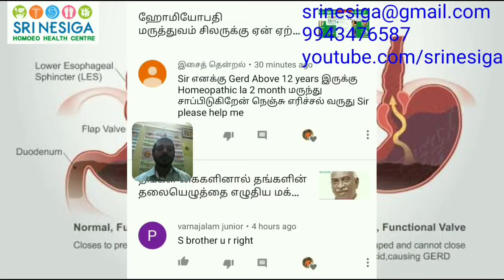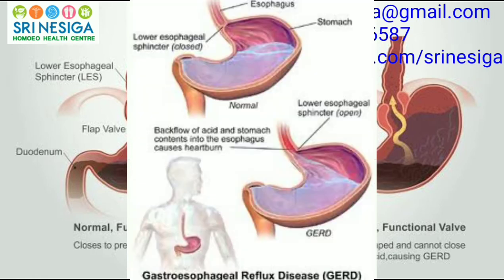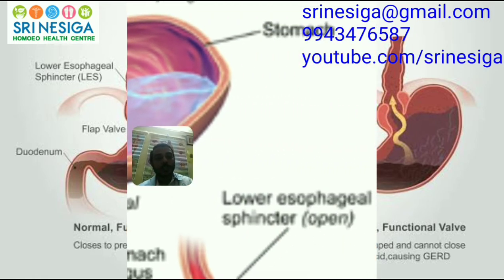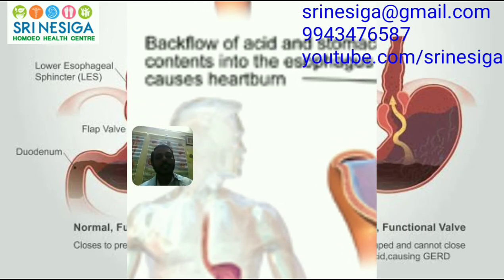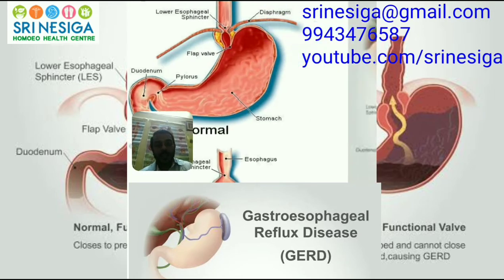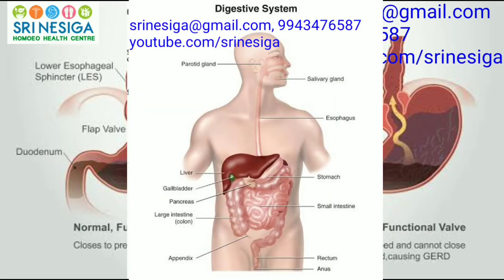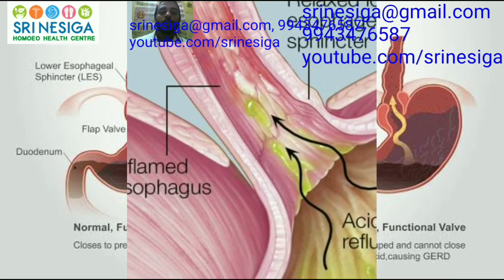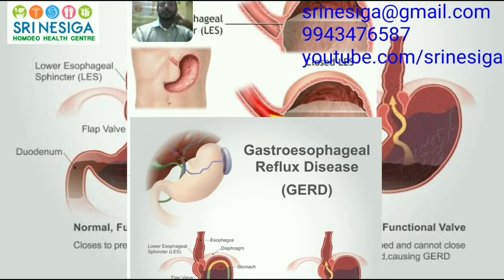What is GERD?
Gastroesophageal reflux disease.

Heartburn and acid regurgitation are the main symptoms of gastroesophageal reflux disease (GERD), though some people have GERD without heartburn. Other symptoms include pain in your chest and/or abdomen, difficulty swallowing, dry cough, hoarseness, nausea, vomiting, bad breath, wheezing, and interrupted sleep.

நன்றி!

உங்களுக்குத் தேவையான மருத்துவம் மற்றும்  ஜாதக
ஆலோசனைக்குரிய விபரங்களை தெரிந்து கொள்ள கீழே உள்ளமெயிலில் தொடர்பு கொள்ளுங்கள்.

உங்கள் நிறுவனத்திற்கு ஏதேனும் வெப்சைட் தேவைப்பட்டால் எங்களை தொடர்பு கொள்ளலாம்.

Acu Dr. R. Jaiganesh, B.C.S., M.C.A., LL.B., Dr(Acu)., Phd., M.D.
(AT)., M.D(AYN)., D.H.M.Sc., Reflexology, Dorn Therapist,
Astrologer, Vastu Consultant,(பாராம்பரிய முறை, சந்திர நாடி,
கே.பி, பிருகு நந்தி நாடி முறைகளில் ஜோதிடம் பார்க்கப்படும்)